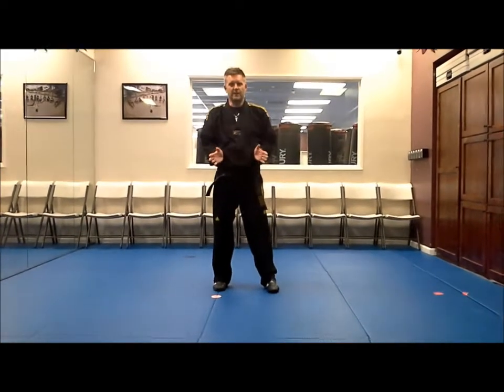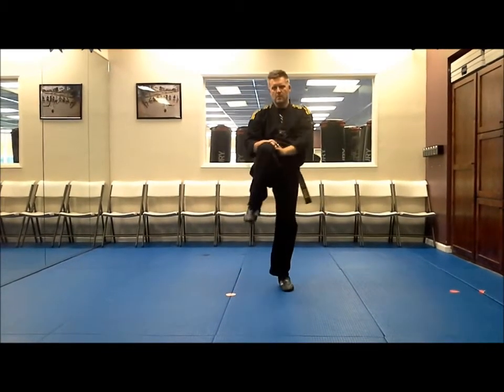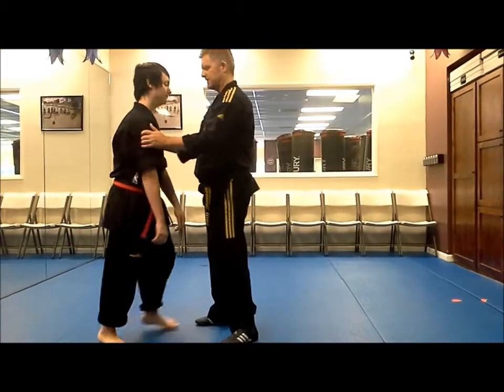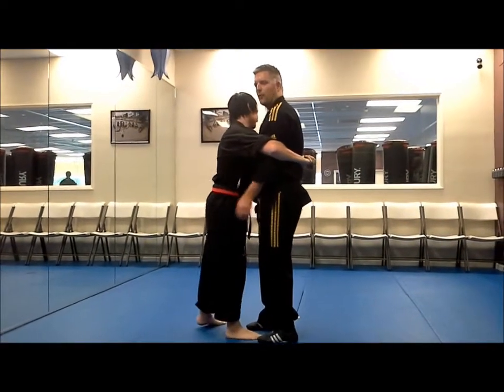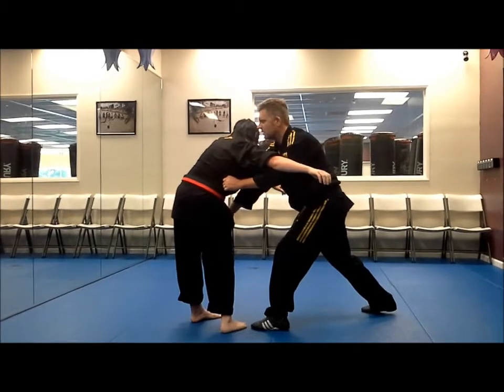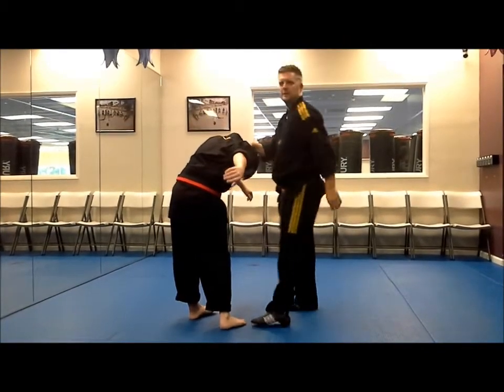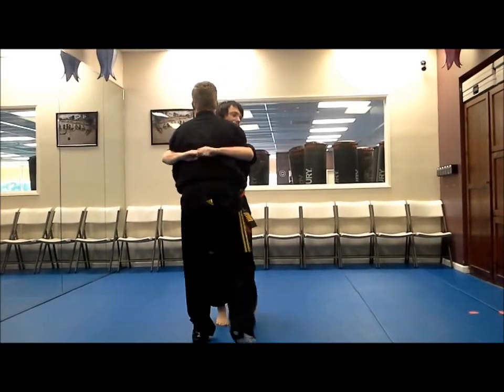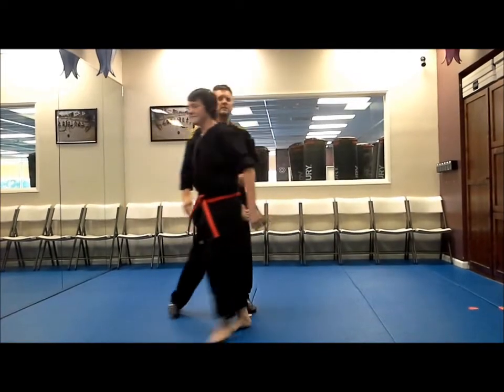Kevin Waldschmidt - Self Defense #17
Vision Martial Arts